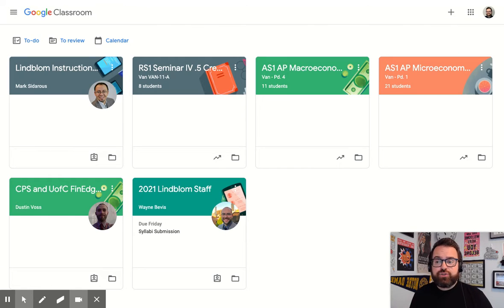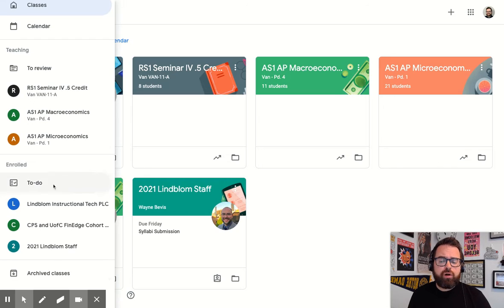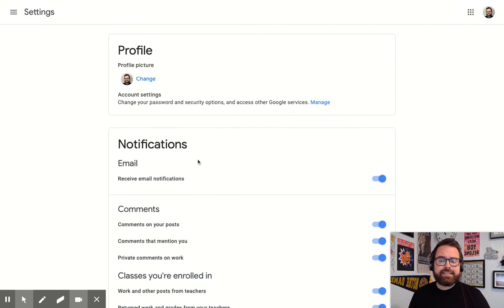Controlling Classroom Notifications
Save your inbox from Google Classroom!